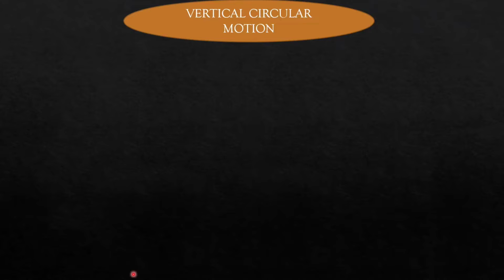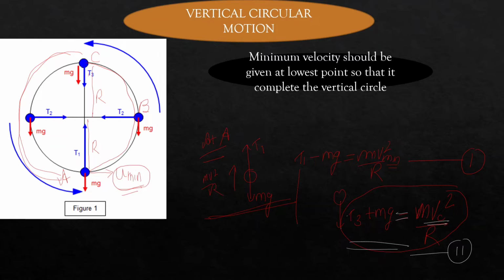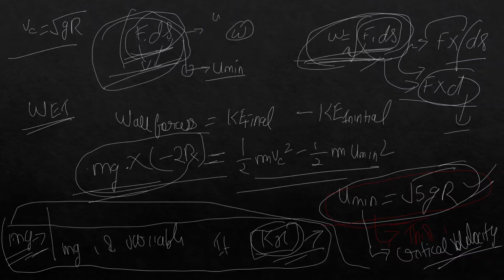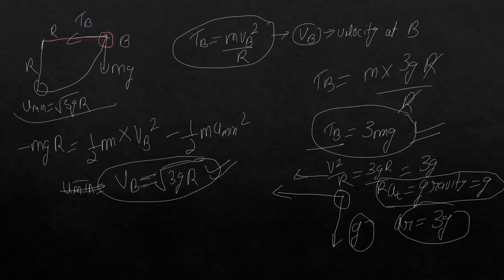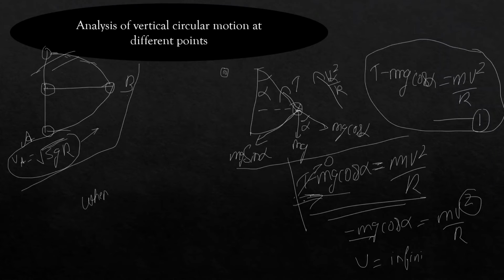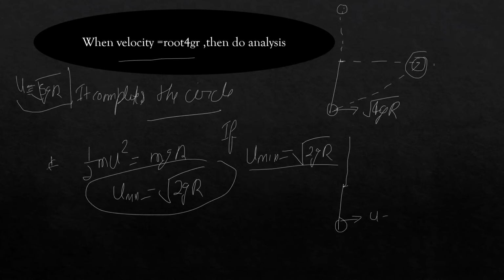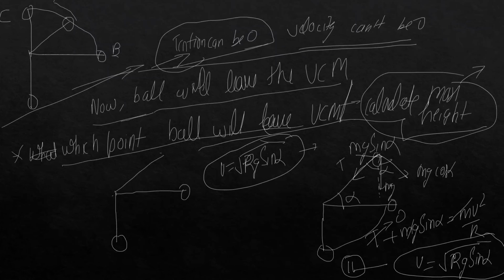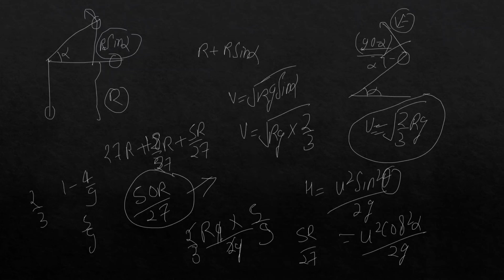VERTICAL CIRCULAR MOTION JEE, NEET concepts explained complete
everything is cleared in very well manner, how to approach the question... see it full..